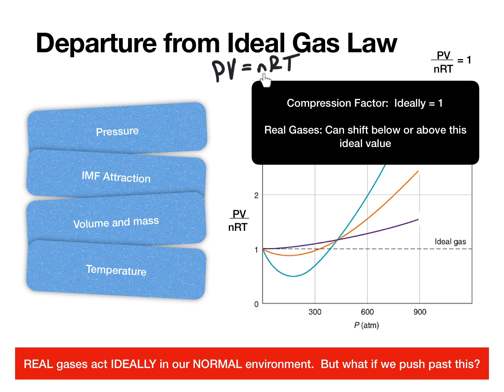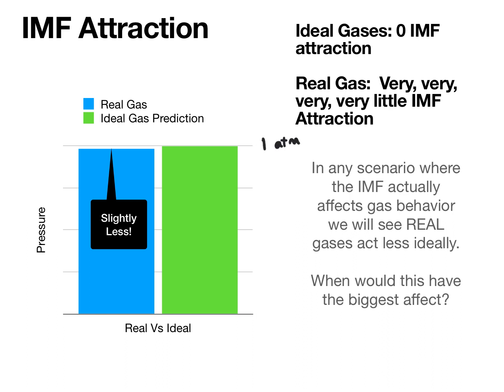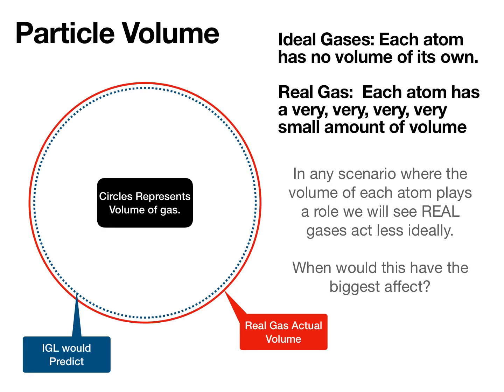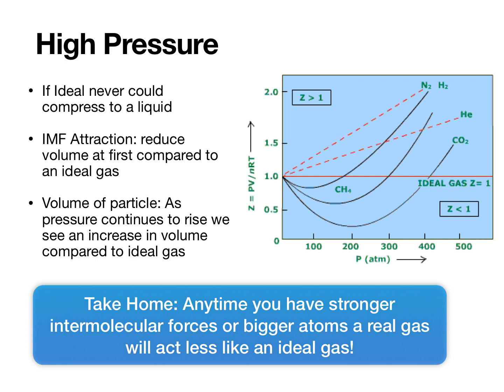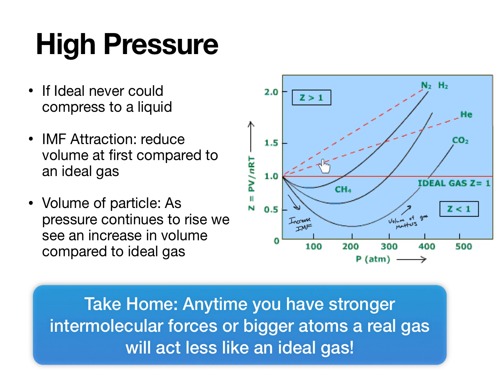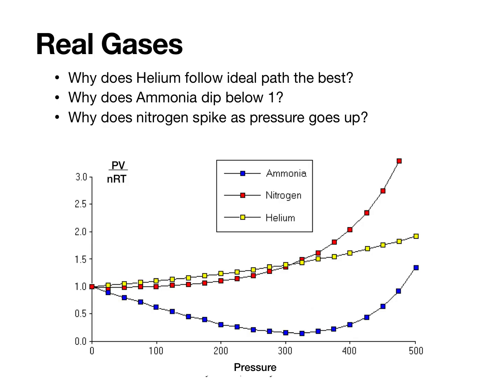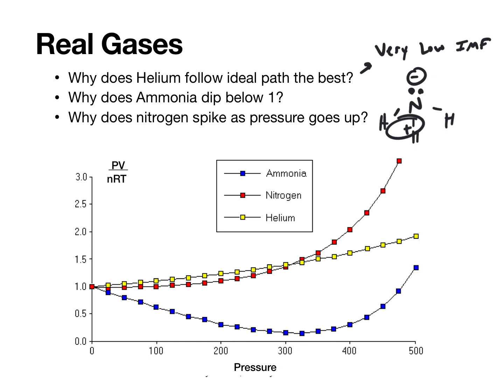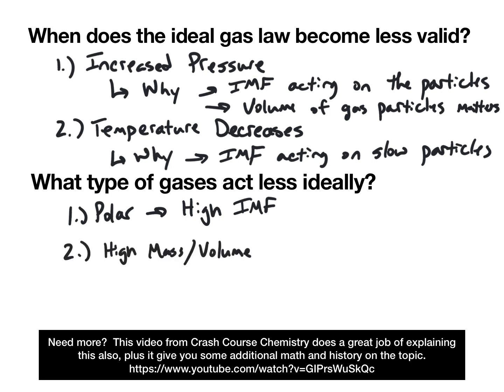HC Video Lesson 10.06 - Real vs Ideal gases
This video explains when a real gas behaves differently from an ideal gas and also why real gases behave differently from the ideal gas.